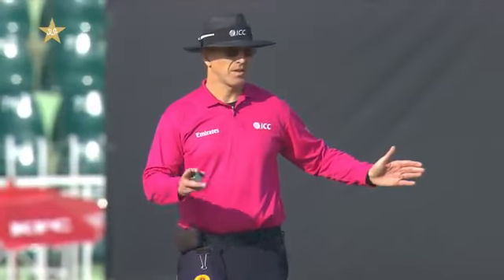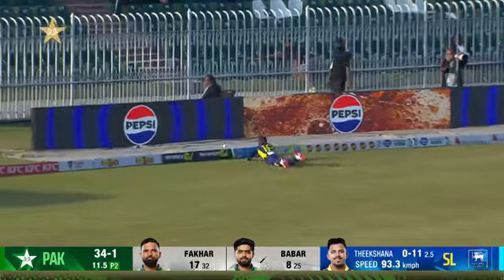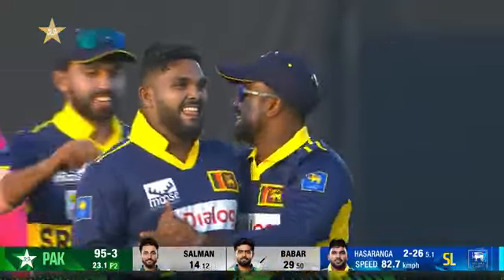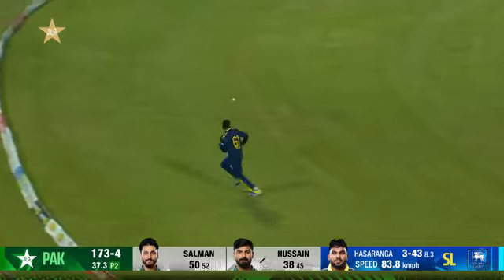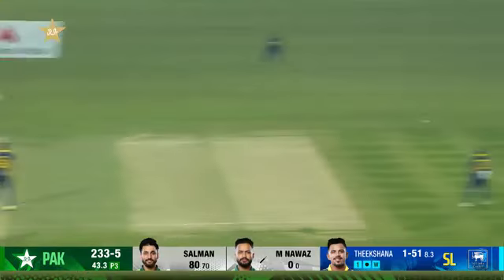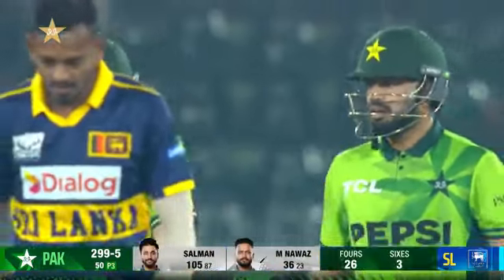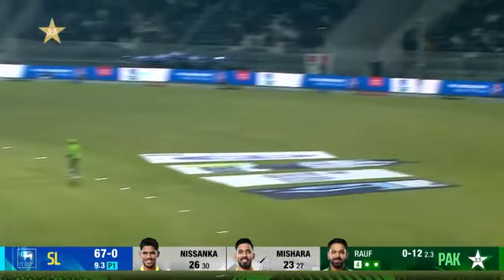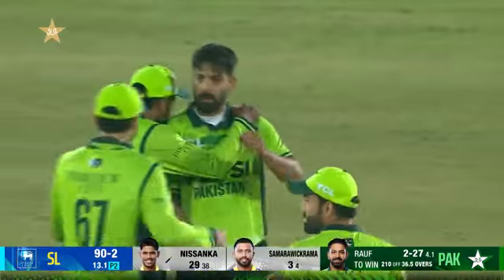1st Pakistan Sri Lanka ODI match cricket